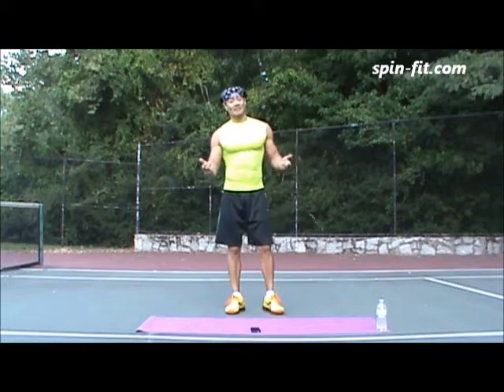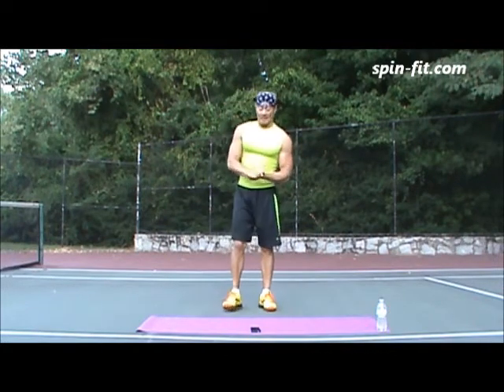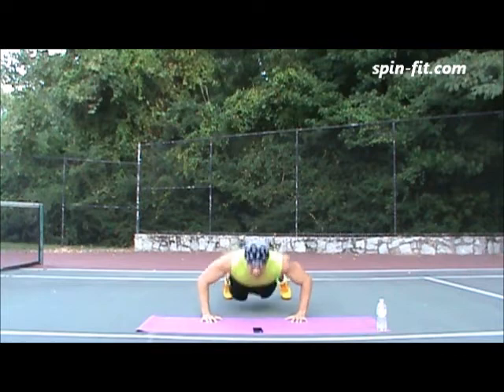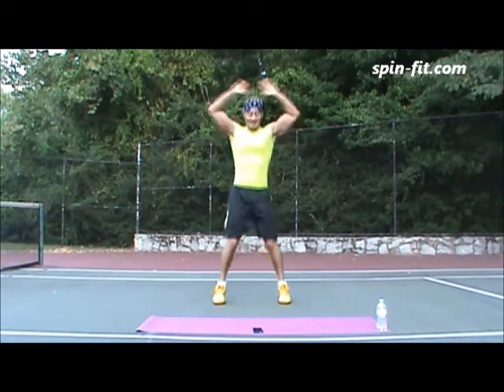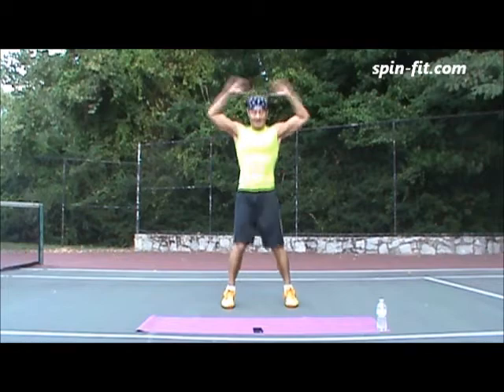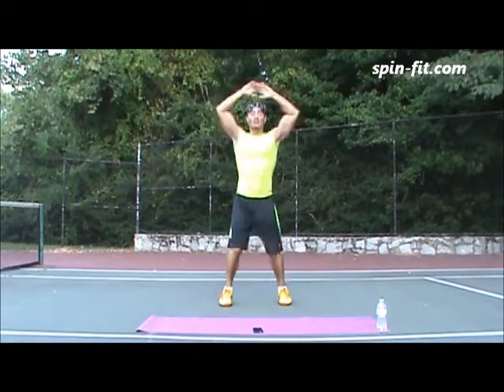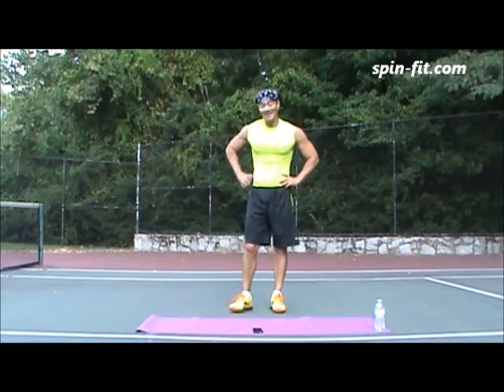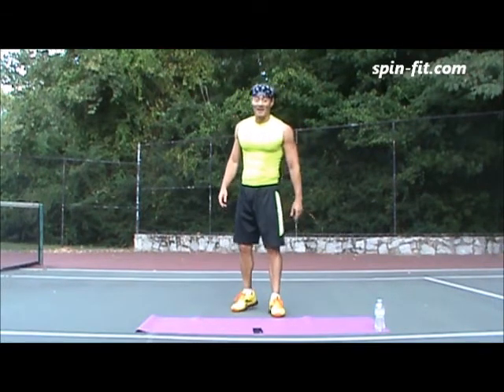Epi. #77: Intense Boot Camp Routine - Cardio/Strength/Conditioning.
Hello Boot Campers! In this episode I will show you how you can get a great workout in 10 minutes utilizing your body weight as resistance, boot camp style! I am going to do 4 exercises, 10 seconds each and I will repeat them until I complete 2 minutes, this is one circuit. Then I will rest for 30 seconds, and I will start over to do 3 more circuits until I complete 10 minutes workout (total of 4 circuits).

Try not to take any rest in between transitions of 10 seconds, rest at the end of the 2 minutes (if you can handle it), this way you can keep your heart rate up and burning more calories per minute. Keep working hard, the results are closer than you think!

Trainer Marcelo

Workout: 10 secs. each exercise, repeat for a total of 2 min.
1. Jumping jacks
2. Push ups
3. Pretend jump rope
4. Burpees
2 min. per circuit - 30 secs. rest -  repeat 4 times

**If this material was helpful to you, please make a small donation supporting my effort @ and RECEIVE A GIFT. Thank you!